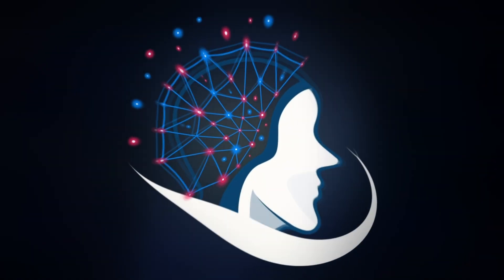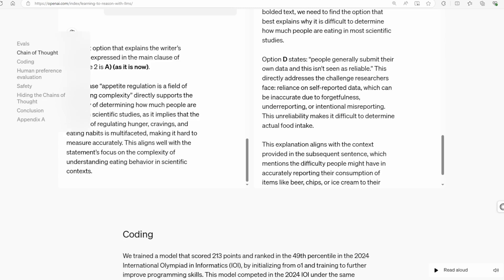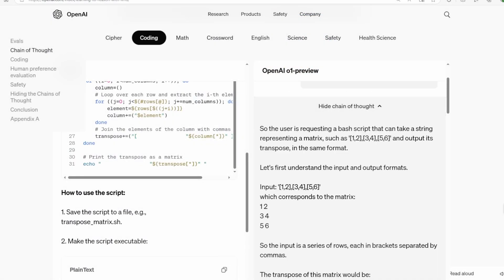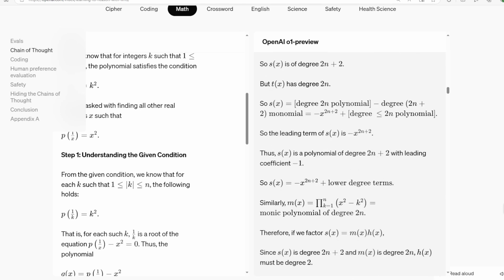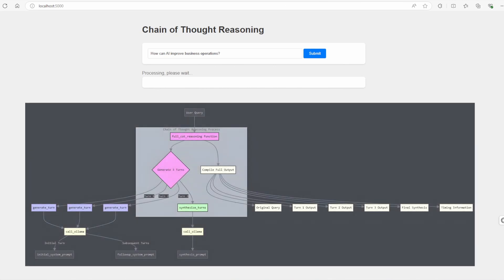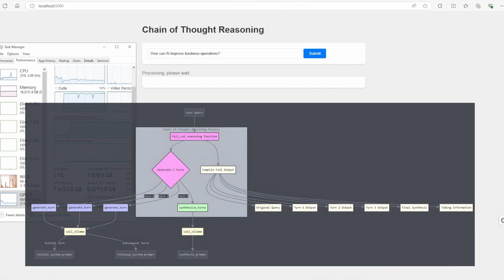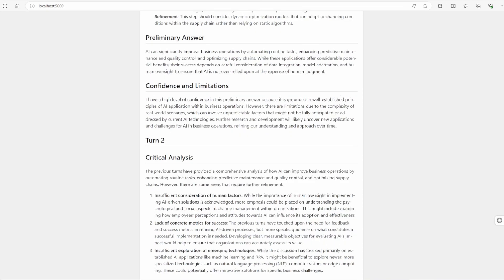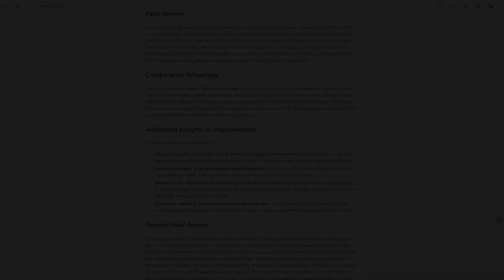The Secret Behind OpenAI o1 + Trying it on LLAMA 3.1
Join us as we explore OpenAI's groundbreaking o1 model and its innovative "Chain of Thought" reasoning technique! In this video, we dive deep into how o1 is revolutionizing the AI landscape with its advanced problem-solving capabilities in coding, mathematics, and scientific reasoning.

Discover the secrets behind o1’s exceptional performance, which allows it to think through complex problems step-by-step—much like a human expert. We’ll explain the Chain of Thought technique, illustrating how it enables the model to break down challenges, reduce errors, and provide transparent reasoning.

Watch as we demonstrate this powerful approach in action using LLaMA 3.1 and a custom Flask app. See firsthand how the model engages in an iterative reasoning process, offering insights and refining its answers through three distinct turns of thought.

Whether you’re an AI enthusiast, a developer, or simply curious about the future of artificial intelligence, this video will provide you with valuable insights into how AI can enhance decision-making and build trust through transparent reasoning.